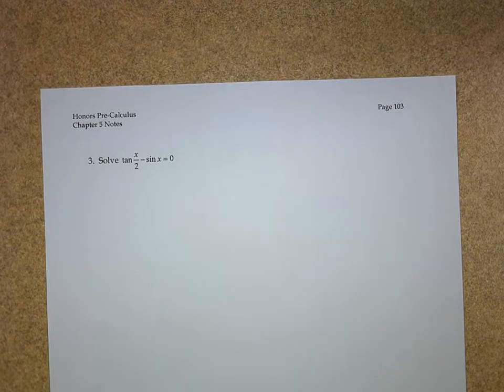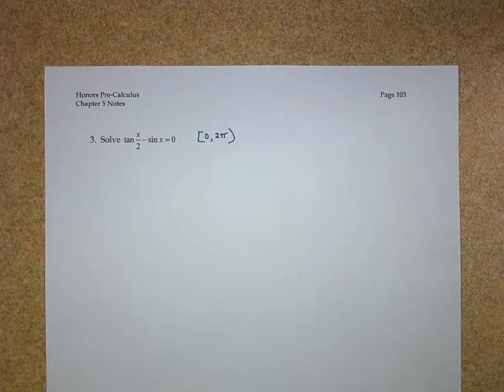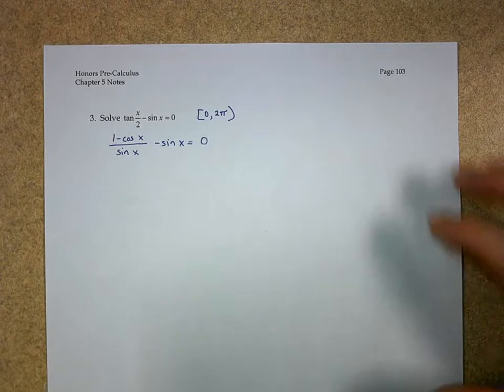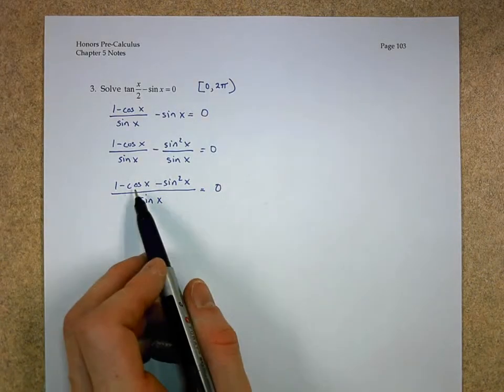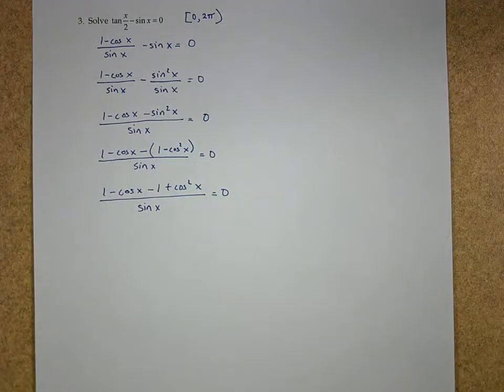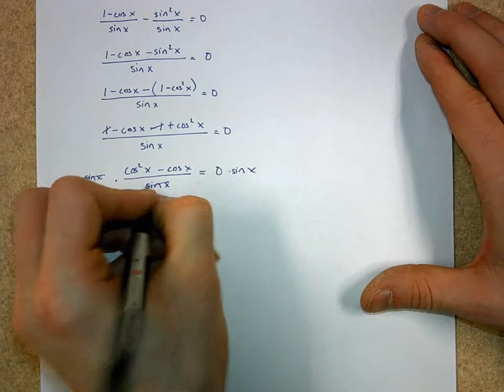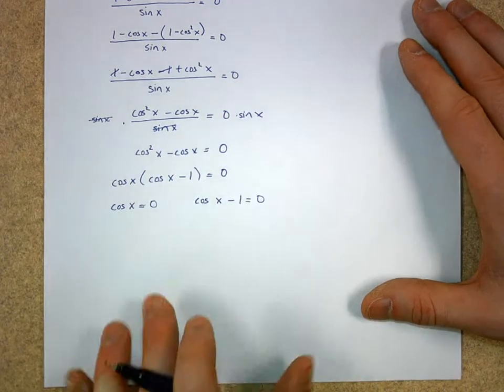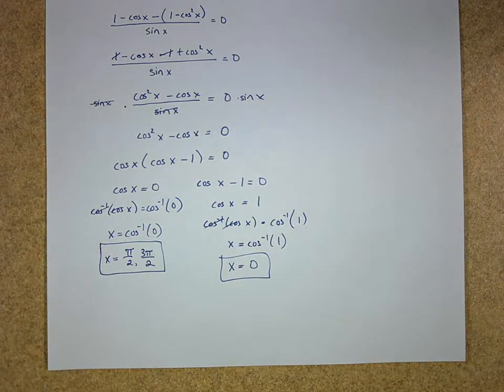Advanced Pre-Calculus Section 5.5 (Notes Page 103)